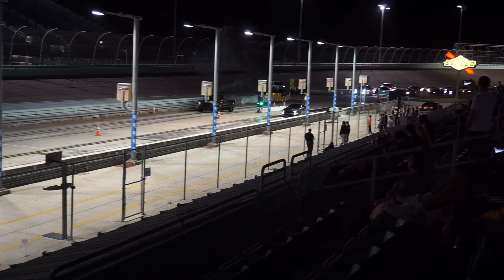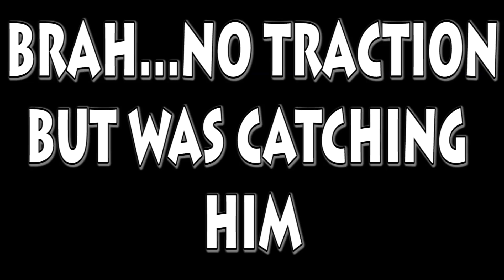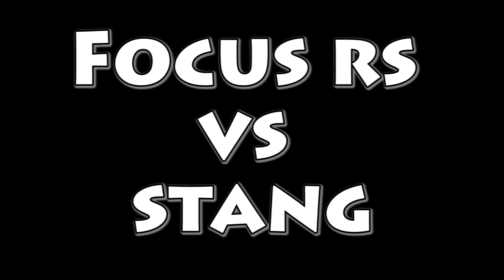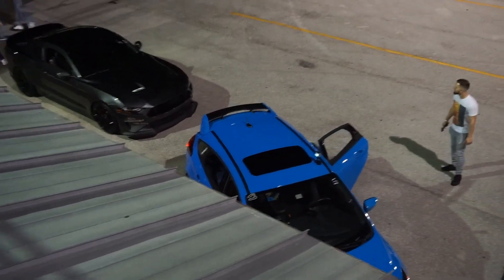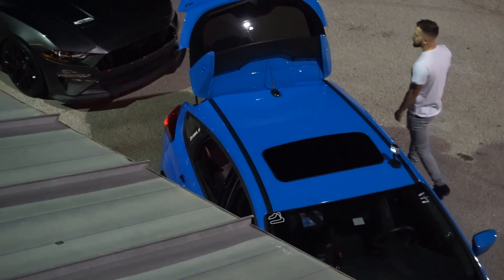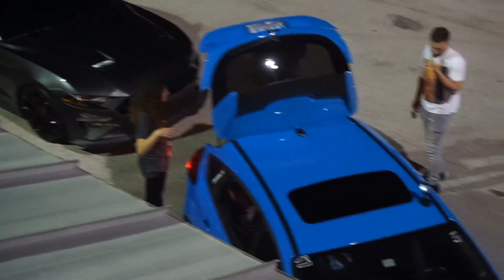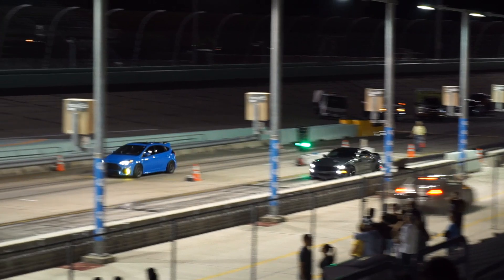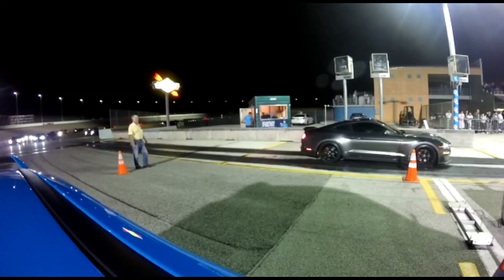Fast Focus RS vs Stang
I'm back in 2020 making videos for the channel. Today's video is all about racing and of course the title "Fast Focus RS vs Stang".  You would have to watch the video to find out who wins. Sorry for a short racing video. There was a long line to race so it was difficult to race anyone. Trying to change the racing videos up a bit by racing people I know. I hope you all enjoy the vlog. Also, the drag strip is a 1/8 of a mile. Follow me at @jays_finest on Instagram keep posted on my channel.